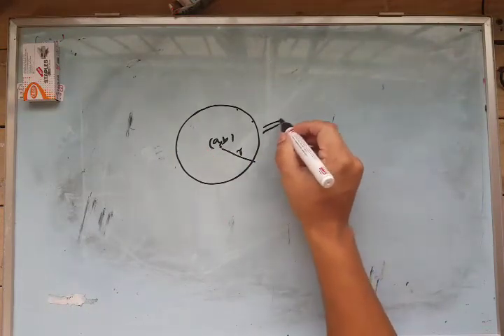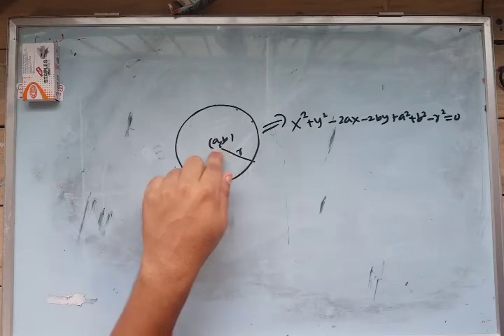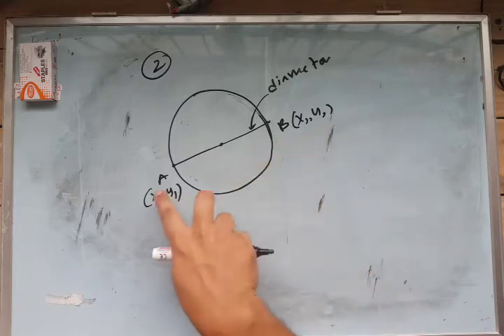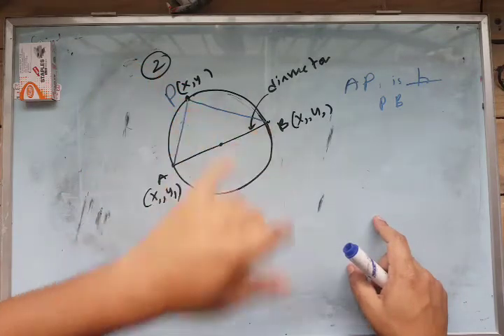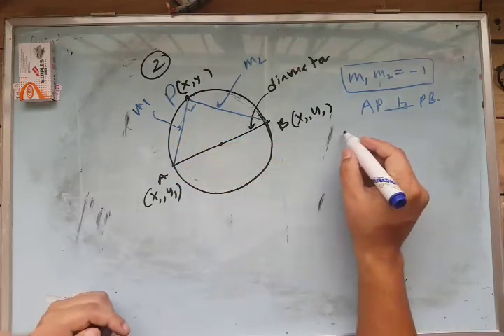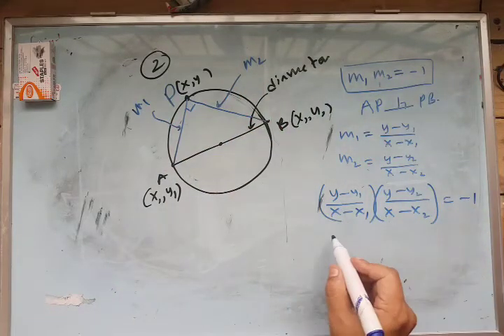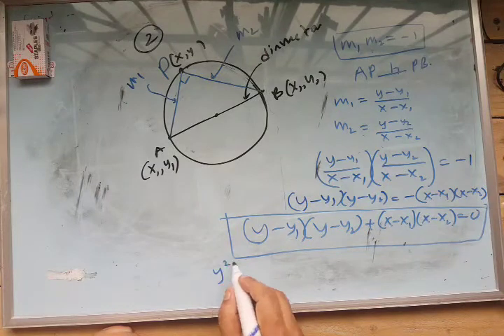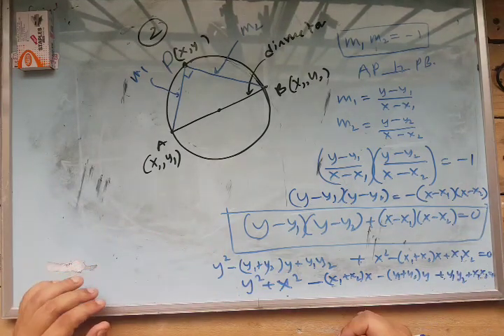Another way of looking at it-part 1- Lecture 3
We will implement the idea that thr angle subtended by thr diameter on the circle is always 90 degrees